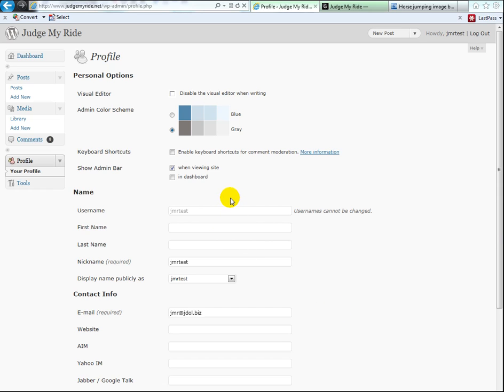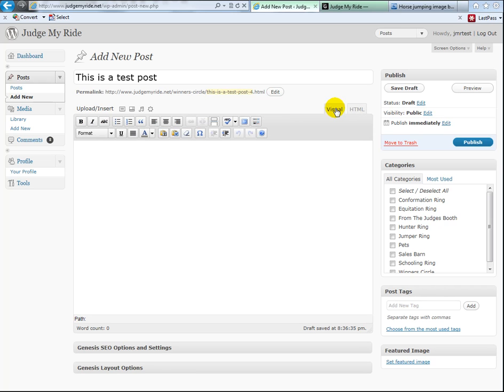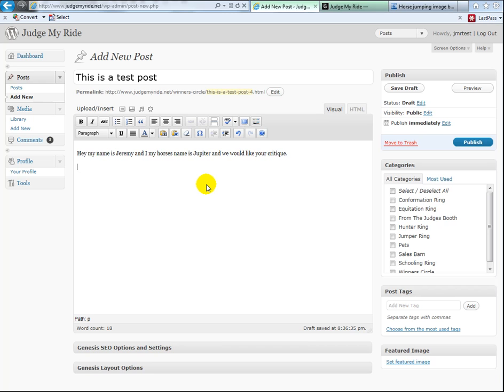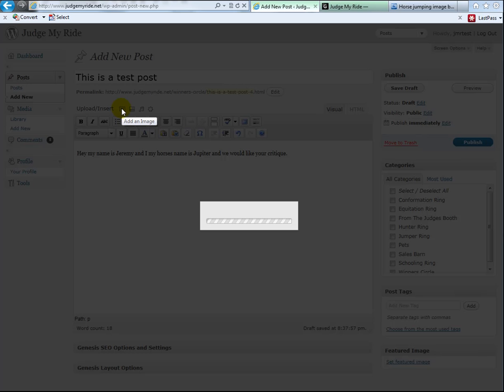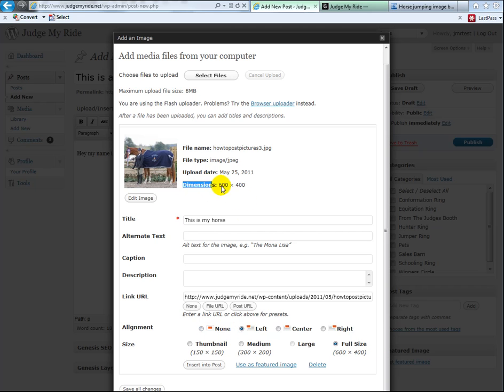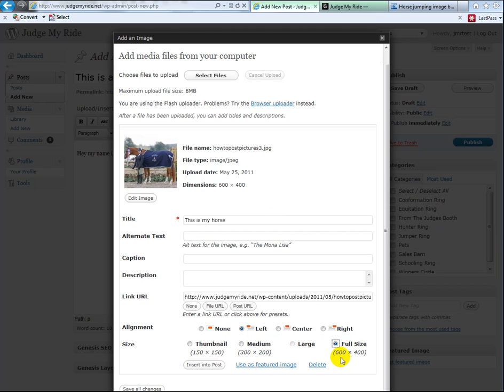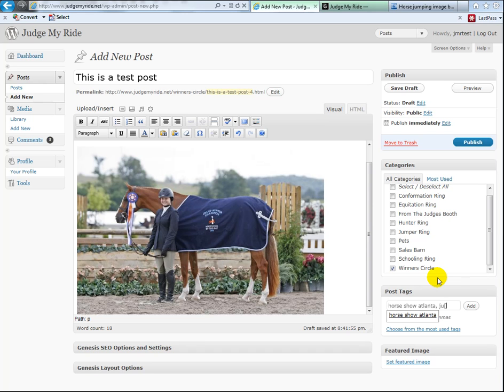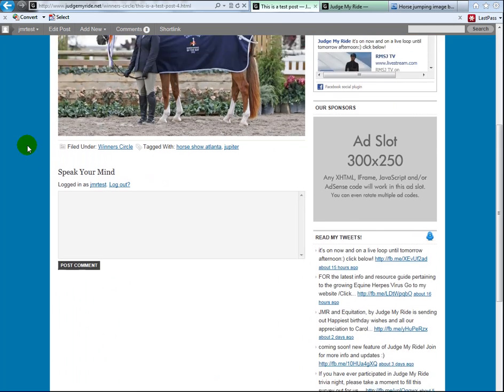How To Add a Photo To Your Post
How to create a post and add a photo